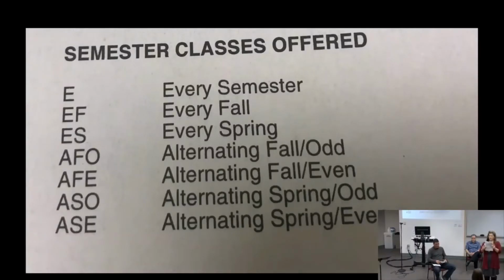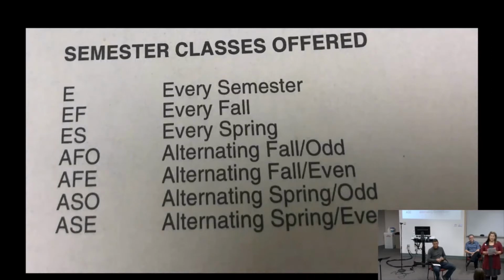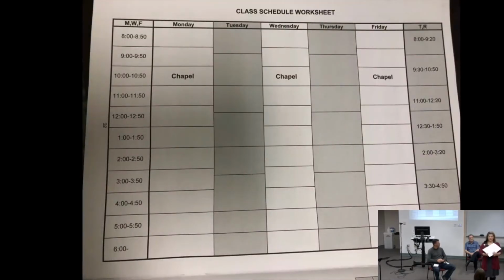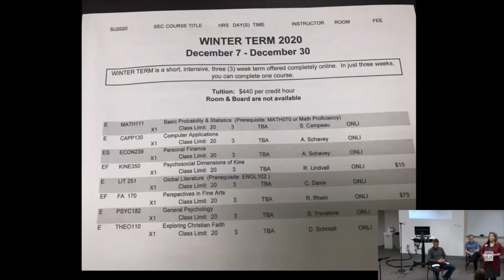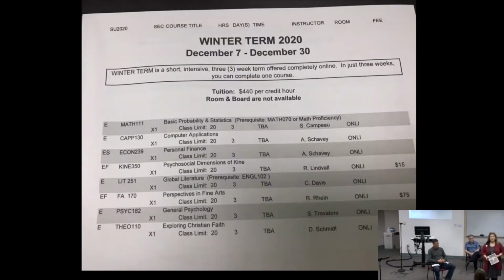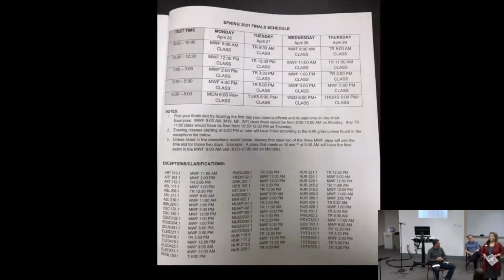FYE #3: Advising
This third in our four-part series for FYE blocks, discusses the importance of academic advising and the student's responsibility in that.